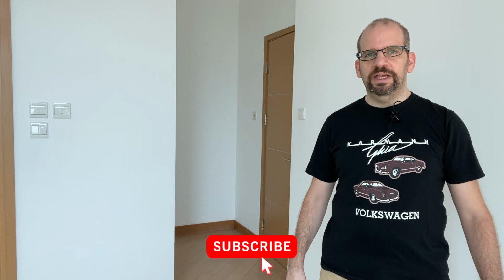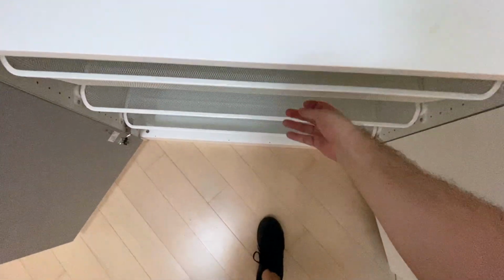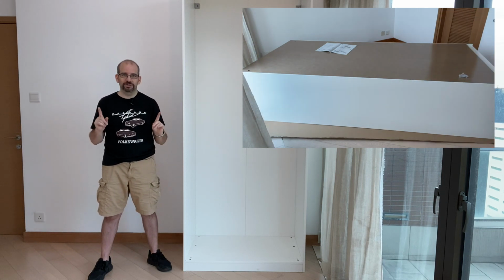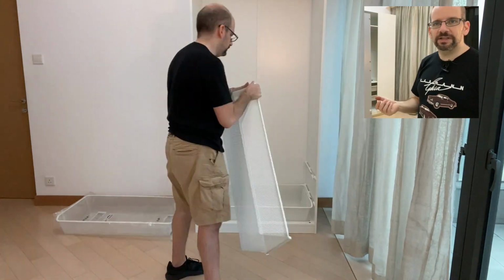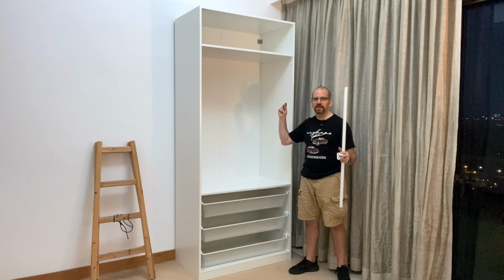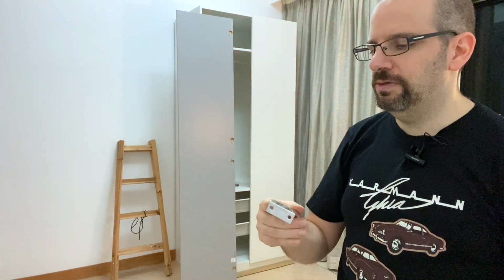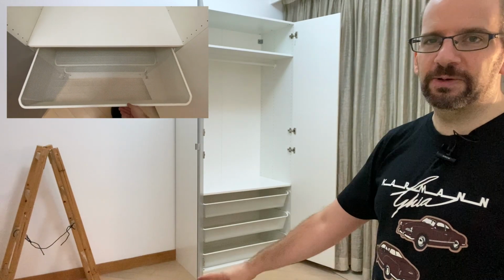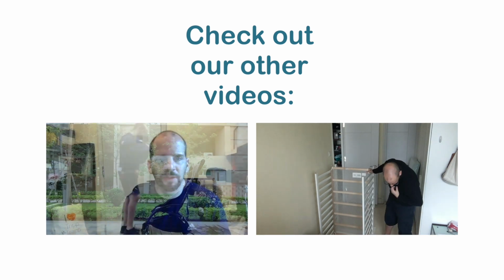IKEA Pax Wardrobe - Assembly and Review | Clueless Dad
I put together a two hinged door version of the 237cm tall x 100cm wide x 58cm deep version (the extra tall, extra deep two door version).   I'll also install the Komplement mesh drawers as well.   Let's see how easy it is for one person to assemble the entire thing.

(it's not that bad, but two people really helps!)